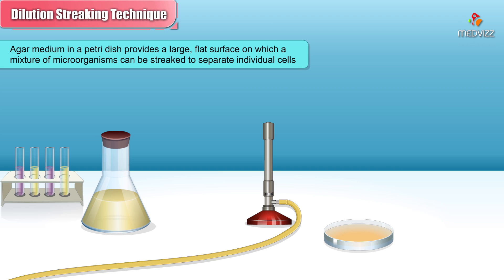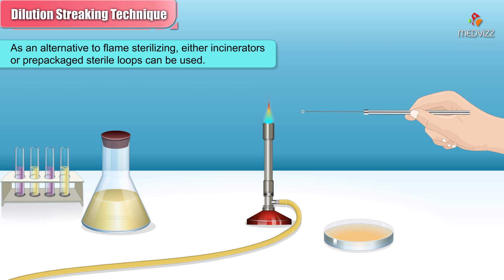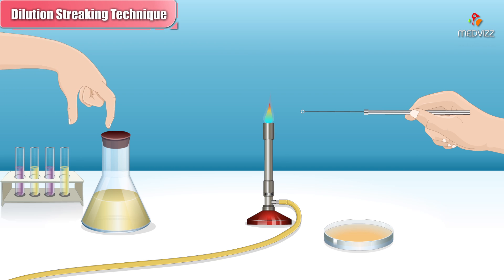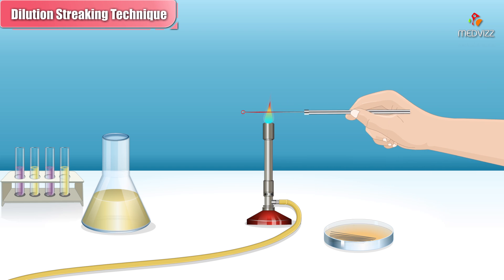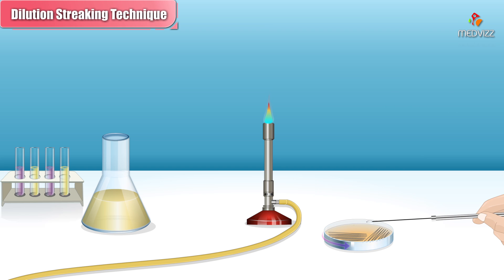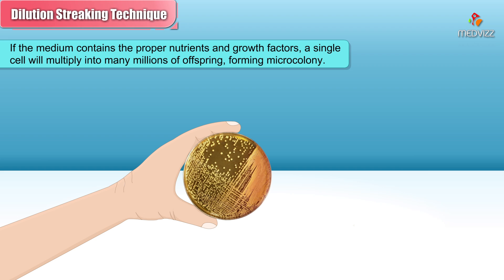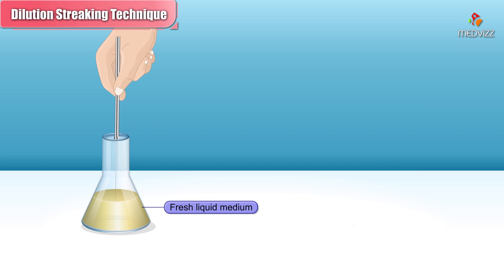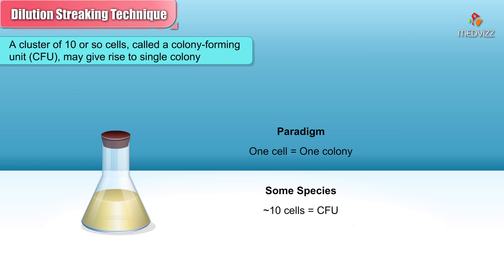Dilution Streaking Technique : Microbiology Animations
To obtain isolated microbial colonies from an inoculum by creating areas of increasing dilution on an agar petriplate.

Principle:

The streak plate method is a rapid qualitative isolation method. The techniques commonly used for isolation of discrete colonies initially require that the number of organisms in the inoculums be reduced. It is essentially a dilution technique that involves spreading a loopful of culture over the surface of an agar plate. The resulting diminution of the population size ensures that, following inoculation, individual cells will be sufficiently far apart on the surface of the agar medium to effect a separation of the different species present. Although many type of procedures are performed, the four ways or quadrant streak is mostly done.

Importance of Streaking:

The human body has billions of bacteria which constitutes the normal flora fighting against the invading pathogens. It is tedious to isolate a particular type of bacteria from a clinical sample. Streak plate technique is used to grow bacteria on a growth media surface so that individual bacterial colonies are isolated and sampled. Isolated colonies indicate a clone of cells, being derived from a single precursor cell. When the selected culture media is inoculated using a single isolated colony, the resulting culture grows from that selected single clone. The modern streak plate method has evolved from the efforts by Robert Koch and other microbiologists to obtain pure culture of bacteria in order to study them. The dilution or isolation by streaking procedure was originally developed by Loeffler and Gaffky in Koch's laboratory, which  involves the dilution of bacteria by systematically streaking them over the surface of the agar in a petri dish to obtain isolated colonies which will subsequently grow into mass of cells, or isolated colonies. If the agar surface grows microorganisms which are all the genetically same, the culture is  then considered as a pure culture.

 The commonly used petri dishes are of hundred millimetre diameter. The agar surface of the plate should be dry without any moisture such as condensation drops. The source of inoculums can be clinical specimen, environmental swab, sedimented urine, broth or solid culture.

In the streaking procedure, a sterile loop or swab is used to obtain an uncontaminated microbial culture. The process is called "picking colonies" when it is done from an agar plate with isolated colonies and is transferred to a new agar or gelatin plate using a sterile loop or needle. The inoculating  loop or needle  is then streaked  over an agar surface. On the initial region of the streak, many microorganisms are deposited resulting in confluent growth or the growth of culture over the entire surface of the streaked area. The loop is sterilized by heating the loop in the blue flame of the Bunsen burner, between streaking different sections, or zones and thus lesser  microorganisms are deposited as the streaking progresses. The streaking process will dilutes out the sample that was placed in the initial region of the agar surface. There are two most commonly used streak patterns, a three sector "T streak " and a four quadrant streak methods.

Types of Media:

Growths of micro organisms require nutrients and environment conditions. Nutrient preparations made in laboratory, used for the growth of the organism are called media (singular: medium). Three physical forms are used: liquid or broth media; semisolid media; and solid media. Liquid media, such as nutrient broth, tryptic soy broth, or brain heart infusion broth, can be used to propagate large numbers of microorganisms in fermentation studies and for biochemical tests. Semisolid media can also be used in fermentation studies, in determining bacterial motility, and in promoting anaerobic growth. Solid media, such as nutrient agar or blood agar, are used for the surface growth of microorganisms in order to observe colony appearance, (2) for pure culture isolations, (3) lot storage of cultures, and (4) to observe specific biochemical reactions. While in the liquefied state, solid media can be poured into either a test tube or petri plate (dish) and if the agar is poured into a petri plate, the plate is designated an agar plate.